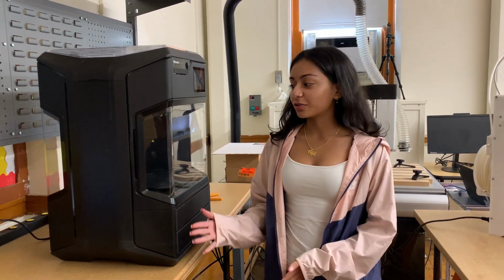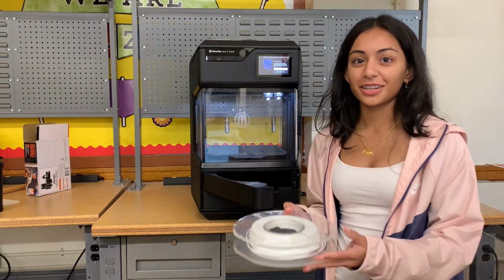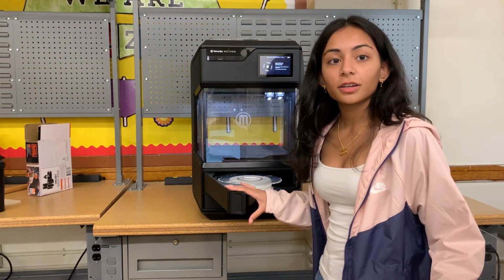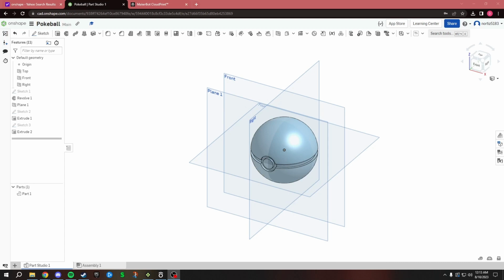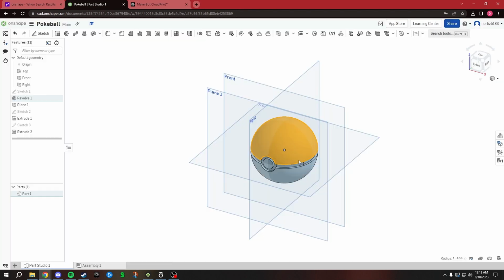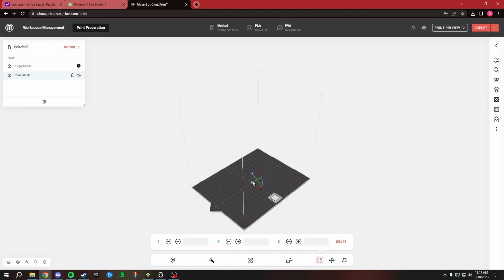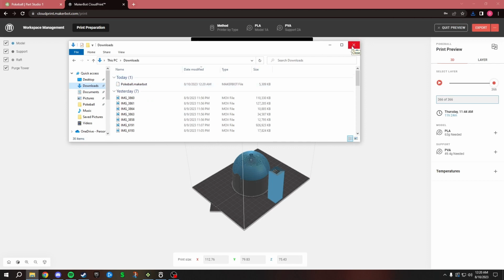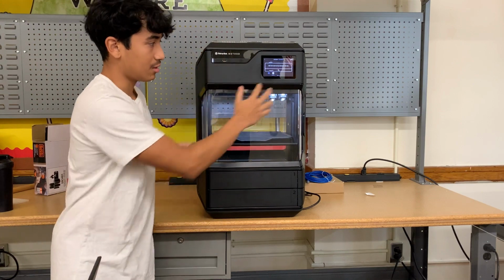How To Use MakerBot Method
This is a instructional video on how to operate a MakerBot Method 3D printer